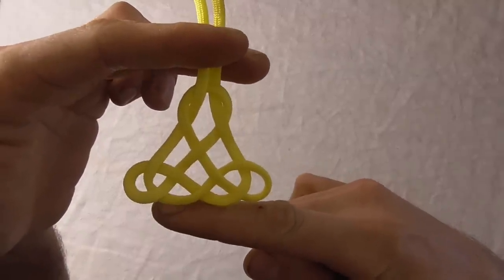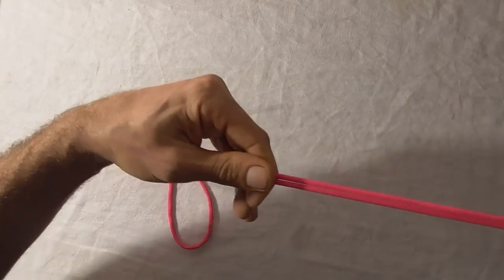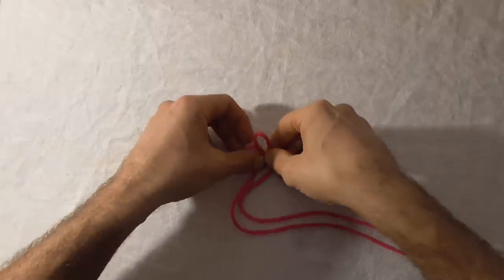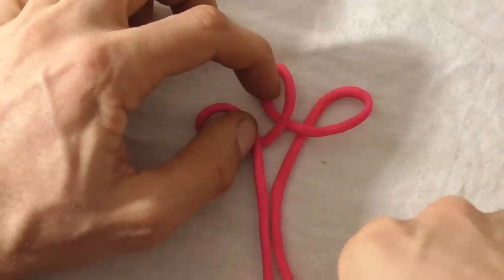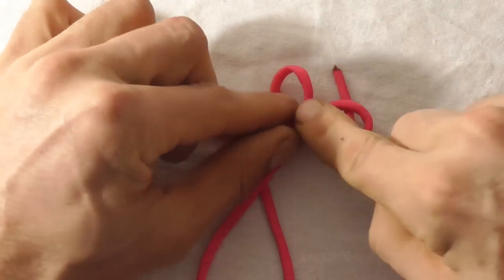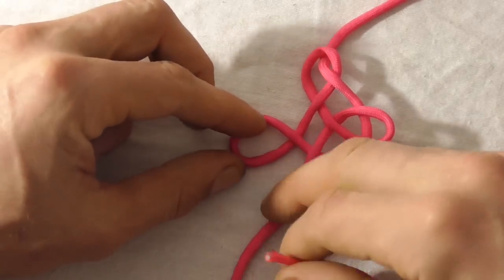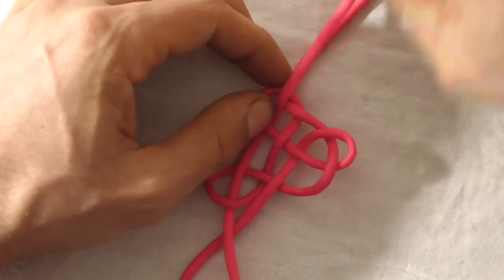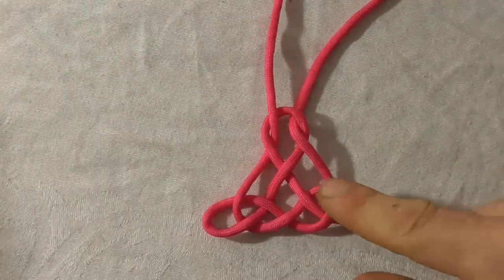How To Tie A Decorative Paracord Oriental Pendant Knot - WhyKnot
Easy step by step instructions for tying an ornamental oriental pendant knot in this knot tying video tutorial.

This fancy knot can be used to make hemp or 550 paracord jewelery to embellish a necklace or bracelet. Oriental knot handicraft often uses weaving and braid knot patterns. Other decorative knotting styles include: Celtic knotting, Japanese knotting, chinese knotting, macrame and others.